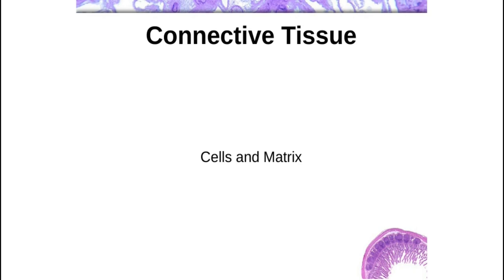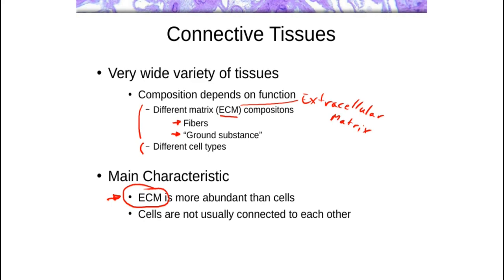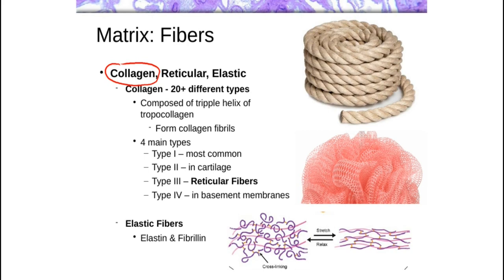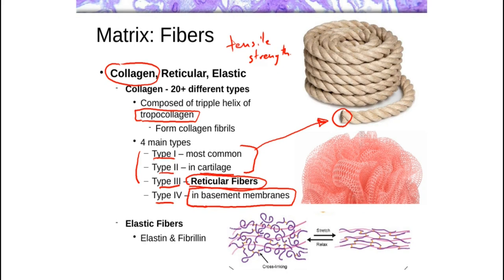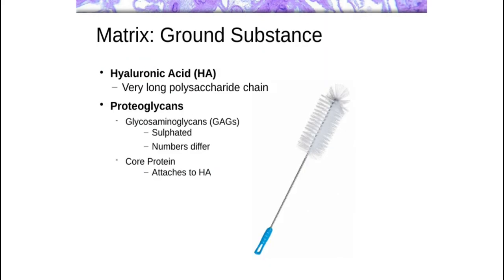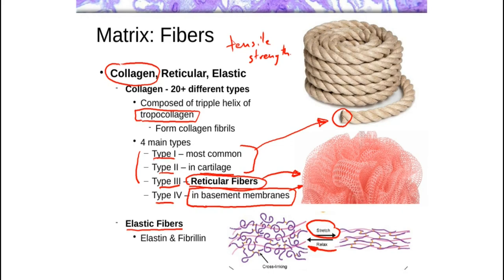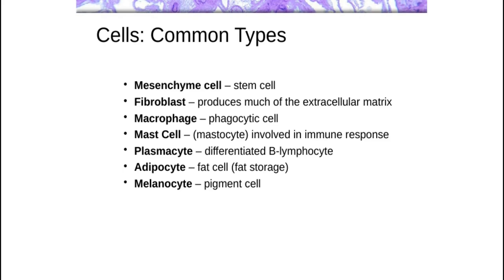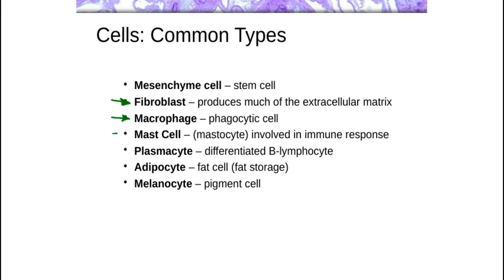Pre-lab Lecture: Connective Tissues - Cells & Matrix (BIOL312)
In this lecture, I discuss the organization of the extracellular matrix found in connective tissues, as well as some of the cells that are likely to be found there.